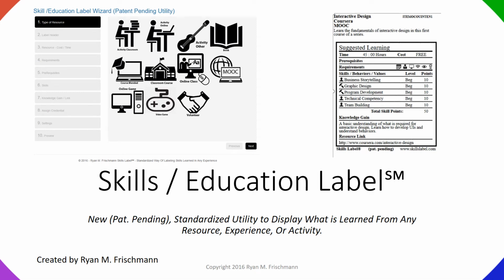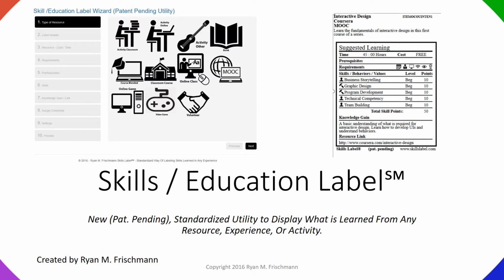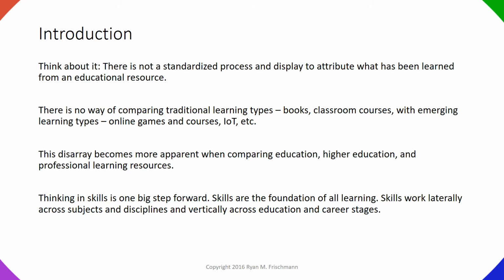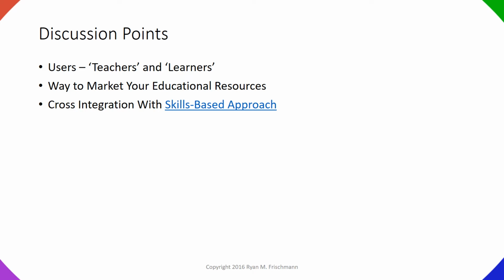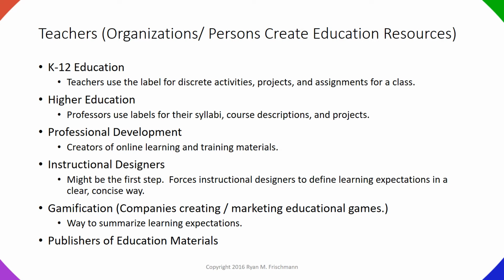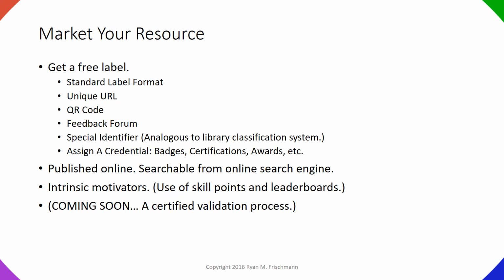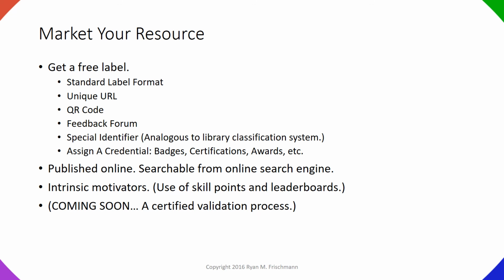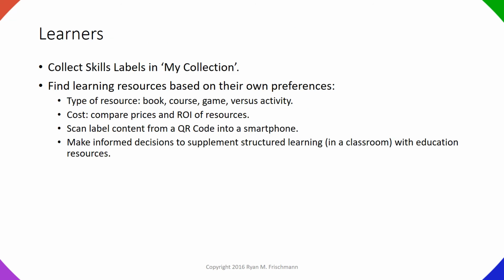Skills Label (Narrated Version)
Learn about a new (pat. pending) utility to create and display what is learned from an education resource, experience, or activity.